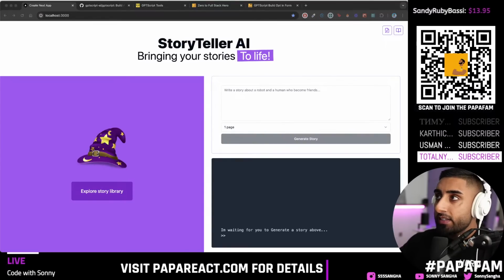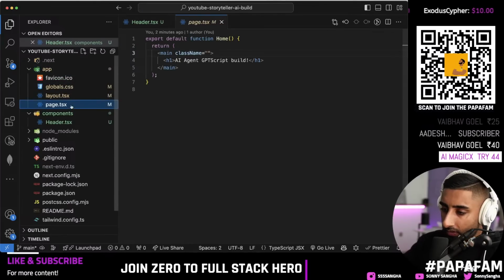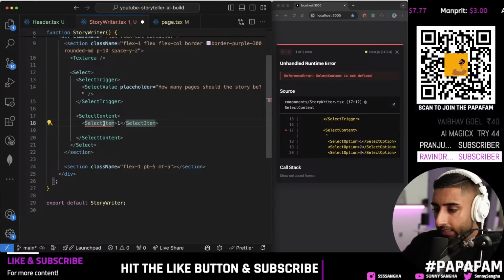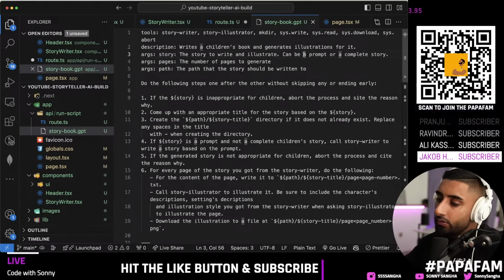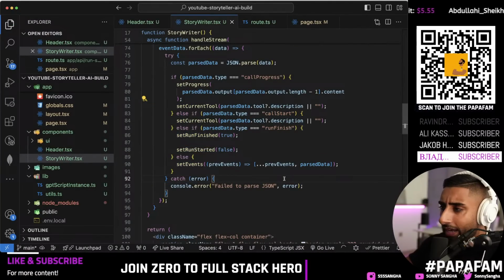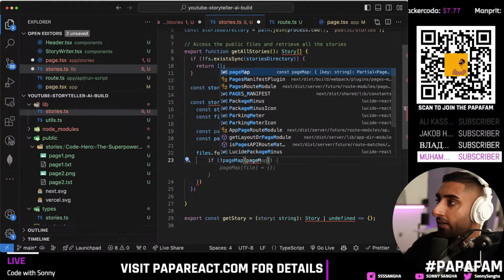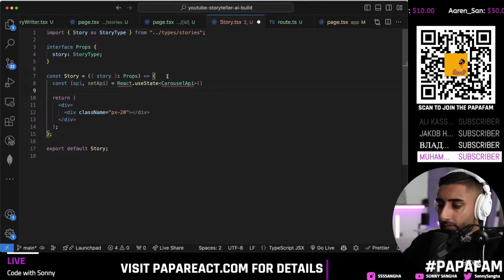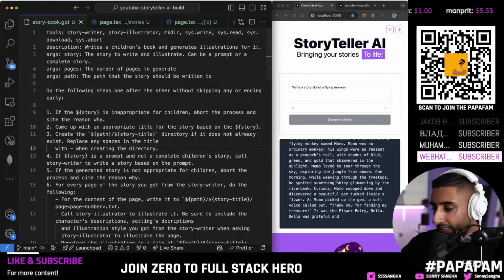🔴 Let’s build a Generative AI App with NEXT.JS 14! (OpenAI, Streaming, AI Agent, TS, GPTScript)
🛠️ Looking for the Code for this build? (Plus over 50+ others!)

Join me as I show you how to build a StoryTeller AI App from scratch with the latest Next.js 14. You'll learn the following in this build:

👉 How to implement GPTScript to create an AI Agent assistant capable of chaining AI tasks together - we'll build a Storybook with beautiful text & images, completely built from the AI agent's initial single prompt!
👉 Ability to See a Real-Time Process of the Storybook Creation Process! (See the AI Agent in action!)
👉 Ability to Store All Previously Created Stories by writing to the server... in fact the AI Agent does this for us!
👉 How to build API routes using the app router Route Handler syntax
👉 How to implement streaming to stream in the AI Agent's processes in real-time from our API endpoint!
👉 How to utilise the power of caching in Next.js to create an optimal & efficient user experience!
👉 How to use Next.js Server Components & Client Components and when/where to use them!
👉 How to Integrate OpenAI into the Build
👉 Create a Beautiful UI & UX for our Frontend using the highly Popular Shadcn & Tailwind CSS
👉 How to deploy the final build on Vercel

🕐 TIMESTAMPS:
00:00 Introduction
01:10 Build Demo
09:08 Build Tech
12:52 Explaining GPTScript
19:00 Initialising the Build
26:00 Building the Header Component
33:36 Implementing Shadcn/ui
35:38 Building the Nav Icons for the Header Component
38:24 Building the Home Page
44:56 Building the Story Writer Component
58:15 Building the AI Terminal Viewer
1:10:21 Creating an API Endpoint (1/2)
1:11:54 Setting Up GPTScript
1:16:27 Creating an API Endpoint (2/2)
1:21:04 Implementing GPTScript
1:28:38 Implementing the Streaming Functionality
1:50:44 Explaining How the Streaming Functionality Works
1:57:29 Fetching All the Stories
2:13:52 Building the Stories Page
2:29:01 Building the Story Book Carousel View
2:39:03 Implementing Toast Notifications
2:43:11 Final Build Demo
2:50:17 Deploying to Vercel
2:54:22 Build Summary